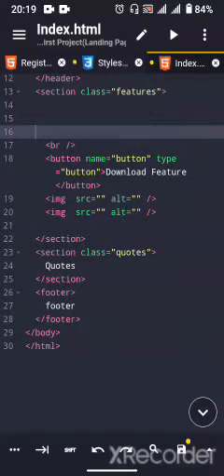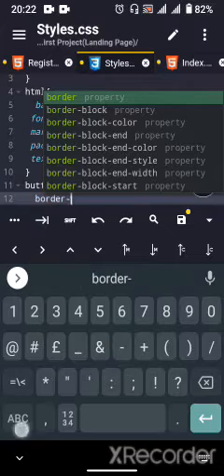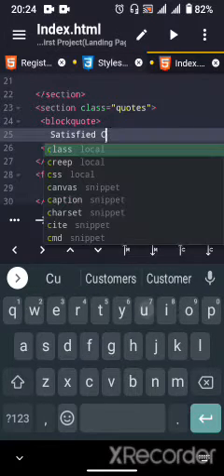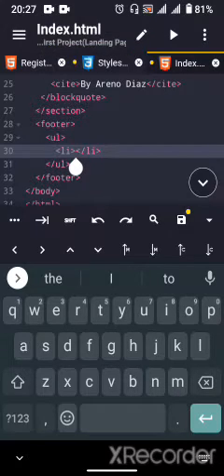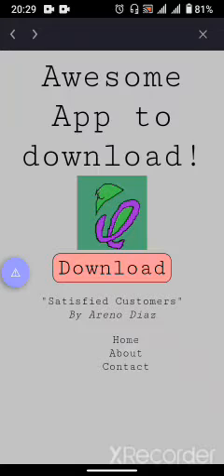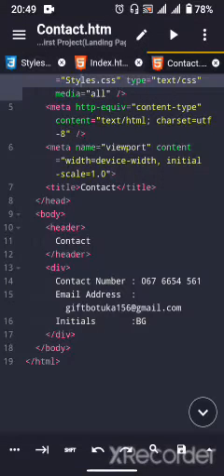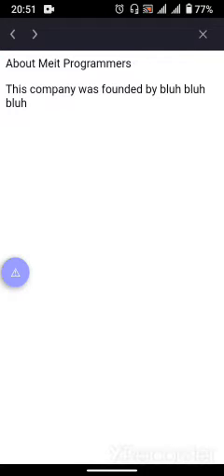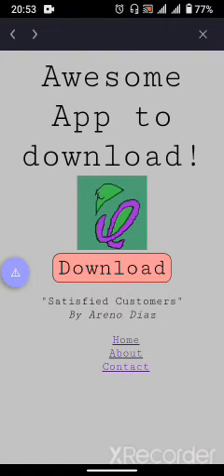Navigating between pages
In this video we continue to learn how to create a front end website.We build our knowledge about responsive web design.We will be working on a landing page design.